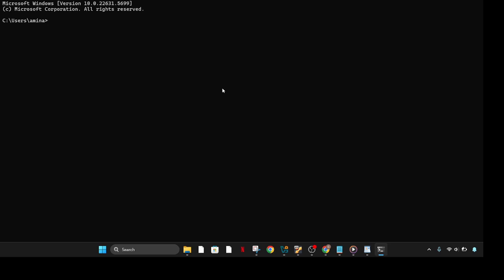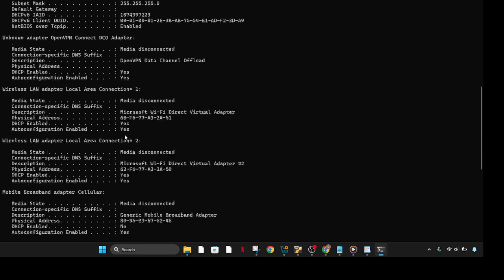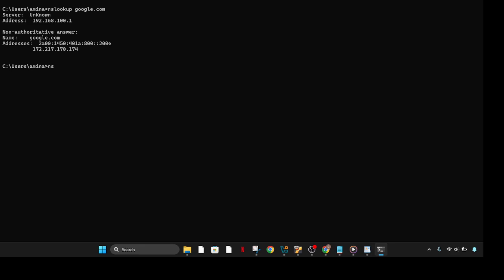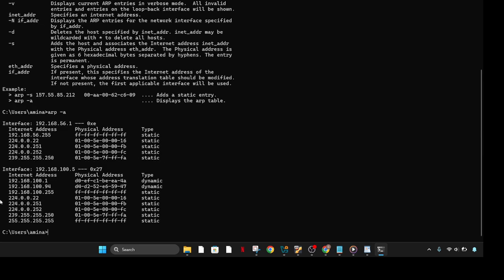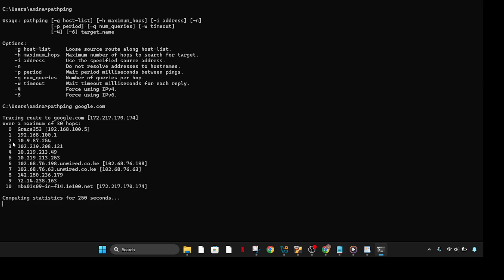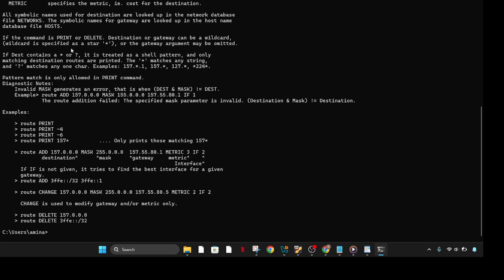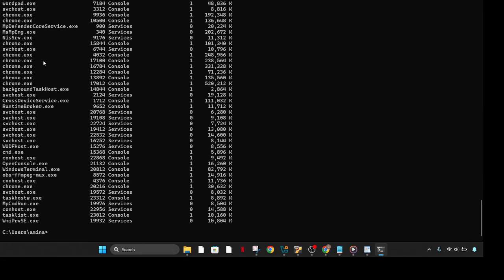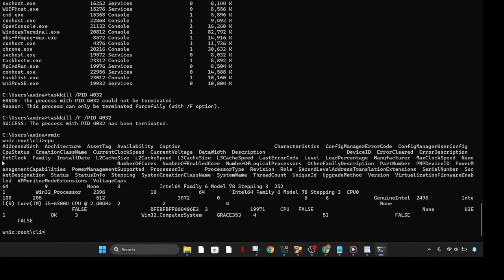Top Networking Commands in Cyber security